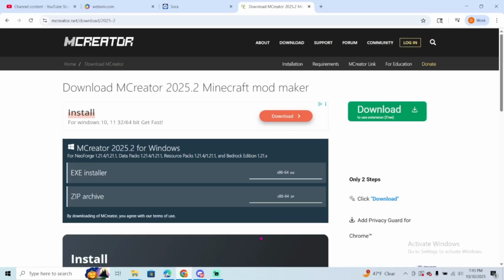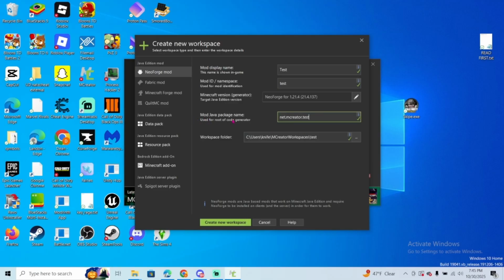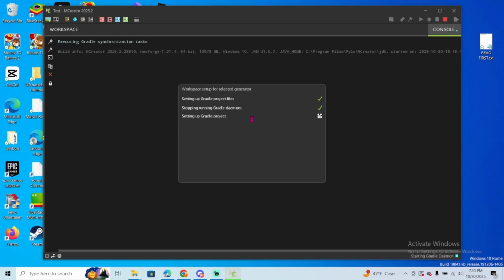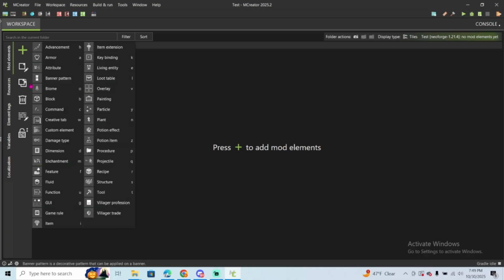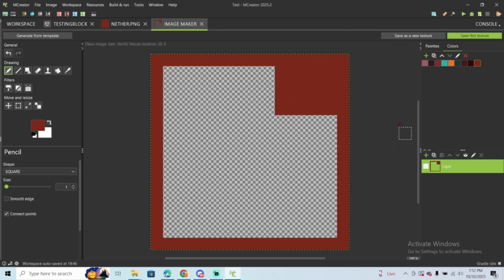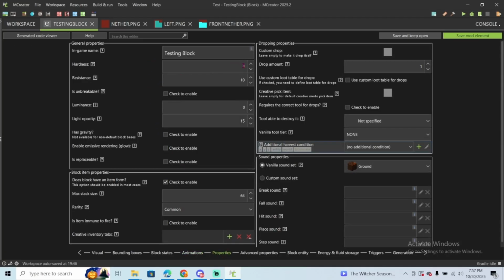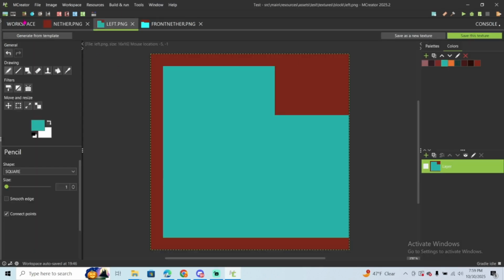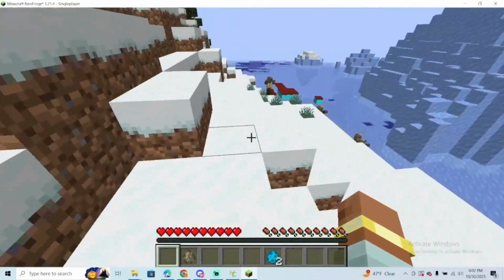How to get started with MCREATOR